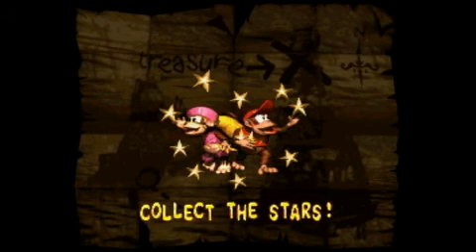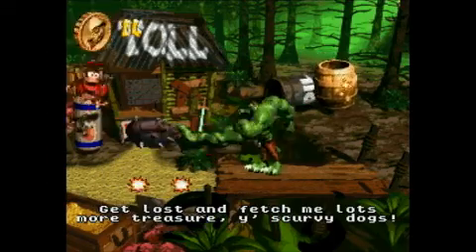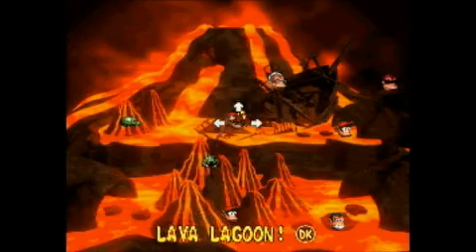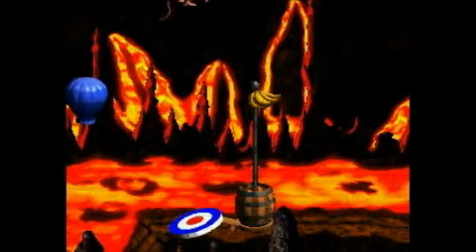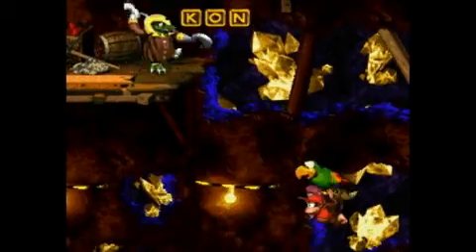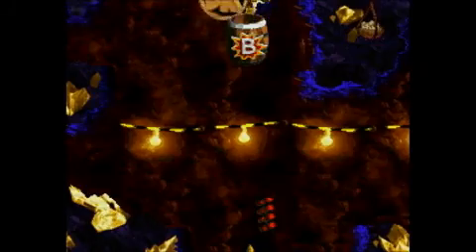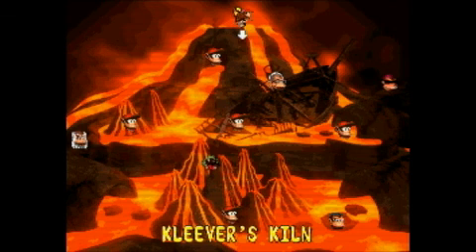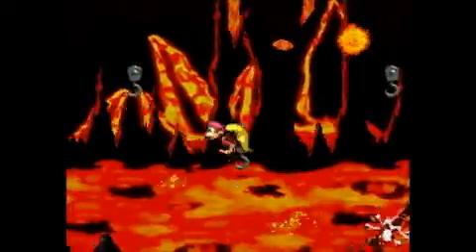Happy Lion Plays - DKC2 Diddy's Kong Quest - Part 2 Crocodile Cauldron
Hey Everybody!

In this episode we complete Crocodile Cauldron.